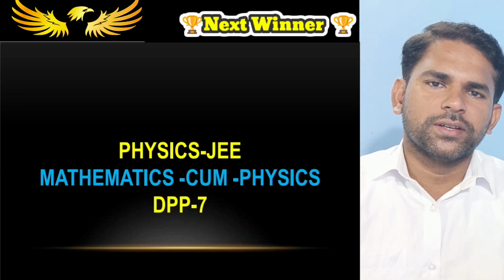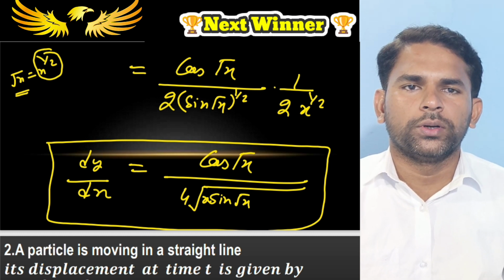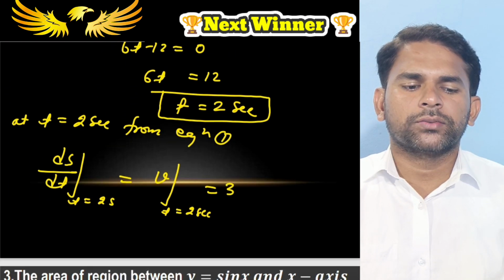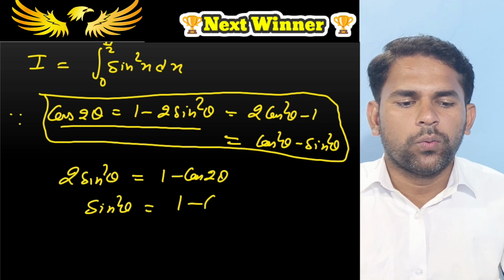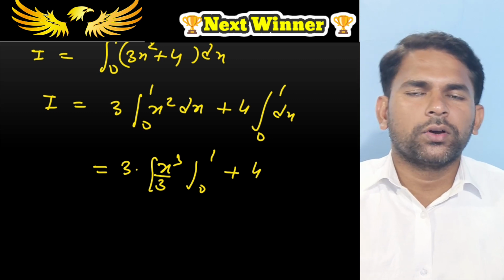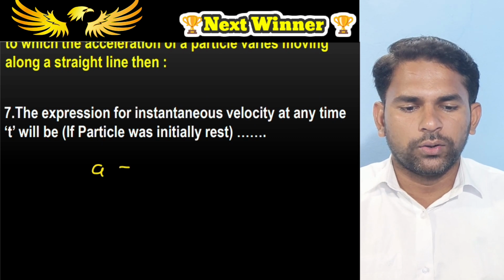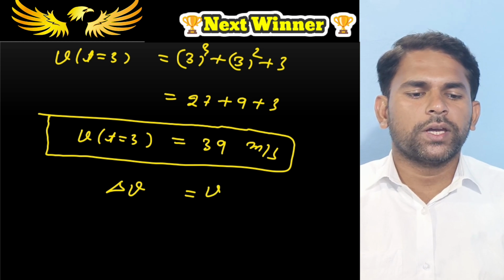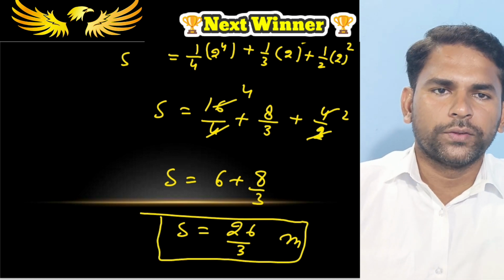DPP-7 # JEE - Physics #2024